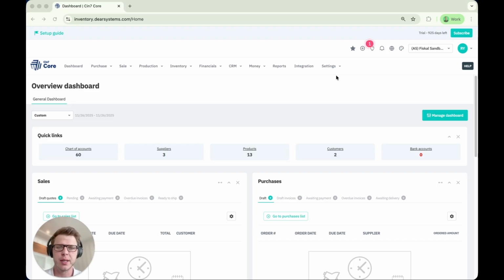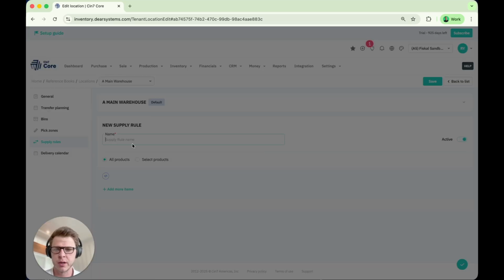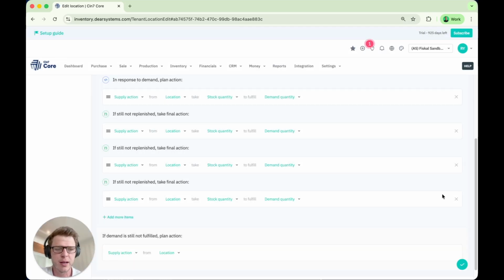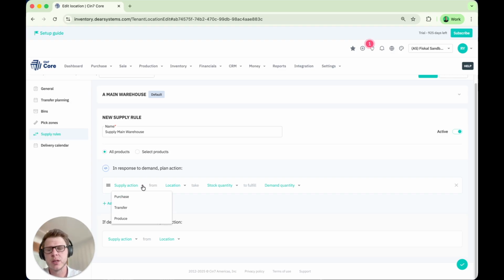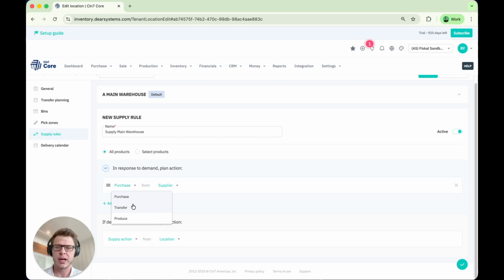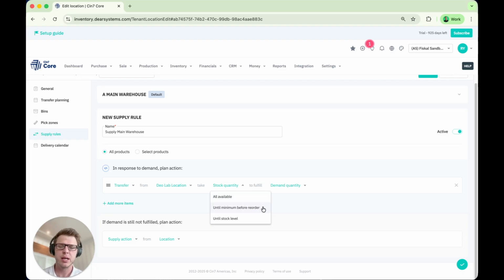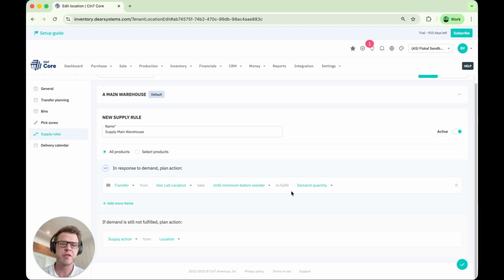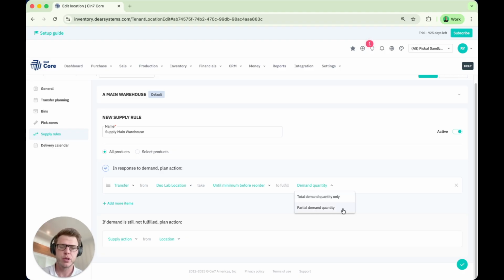Cin7 MRP Supply Rules Explained: Transfers, Purchases and Production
Supply Rules are one of the most important building blocks inside Cin7 MRP. If configured incorrectly, your system will create the wrong transfers, unnecessary purchase orders, or incorrect production jobs.

In this video, we walk through how to set up and configure Supply Rules inside Cin7 Core and explain the three core ways demand can be supplied:
• Transfer (move stock between locations)
• Purchase (buy from a supplier)
• Produce (use a Bill of Materials – assembly or production BOM)

What we cover:
• Where Supply Rules live (Reference Books → Stock Locations and Bins)
• Creating new supply rules
• All products vs specific products
• Action sequencing in response to demand
• Supplier selection logic (lowest price, lowest lead time, last supplier used)
• Transfer rules between locations
• Stock quantity logic: All available, Until minimum before reorder point, Stock level (minimum before reorder + reorder quantity)
• Total demand vs partial demand fulfilment
• How multiple supply rules cascade when one cannot fully fulfil demand

Proper supply rule design ensures clean MRP recommendations, accurate inter-warehouse transfers, controlled purchasing behaviour, logical production planning, and fewer last-minute stock shortages.

If you are running Cin7 across multiple warehouses, suppliers, or manufacturing workflows, this configuration is critical.

If your MRP is generating incorrect purchase orders, unnecessary transfers, or unexpected production jobs, book a free systems audit

Cin7 Core WMS Setup: How to Configure Picking, Packing and Shipping

Chapters:
00:00 Introduction to Cin7 Supply Rules
00:10 Where to find Supply Rules (Reference Books)
00:30 Creating a new Supply Rule
01:00 All products vs specific products
01:30 Understanding demand action sets
01:55 The three supply methods (Transfer, Purchase, Produce)
02:20 Purchase rules and supplier selection
03:20 Transfer rules between locations
04:00 Stock quantity logic explained
04:45 Total vs partial demand fulfilment
05:35 Cascading supply rules and multi-step planning